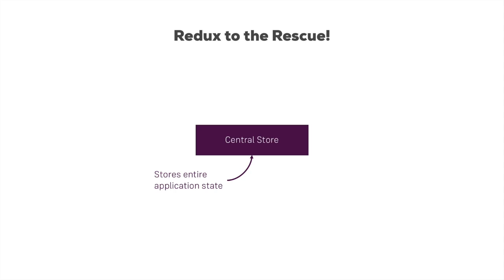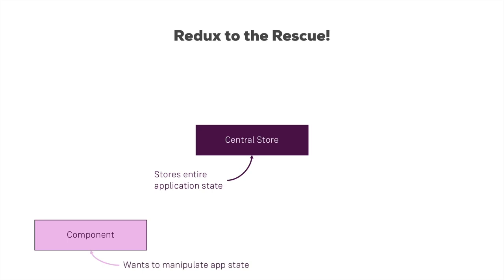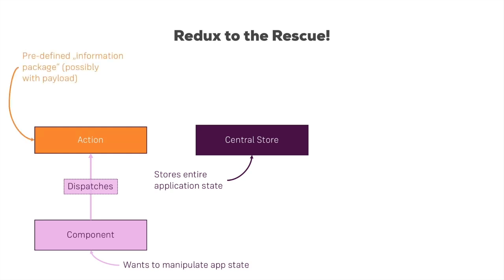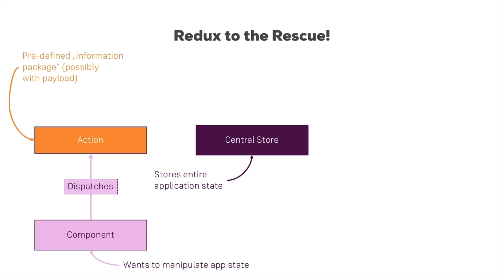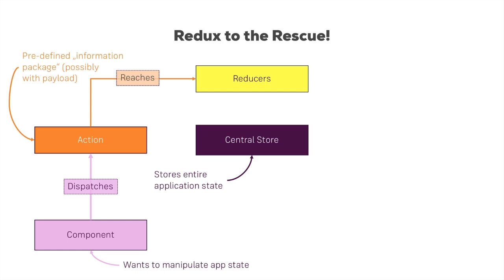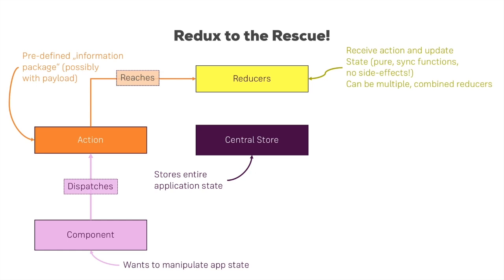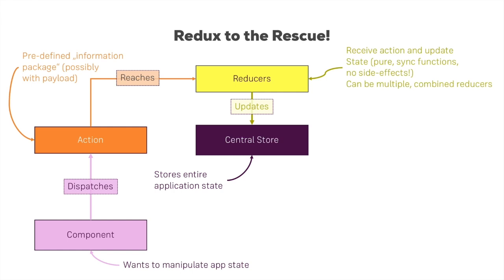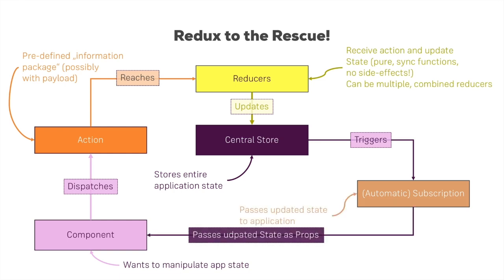redux 04 understanding the redux flow